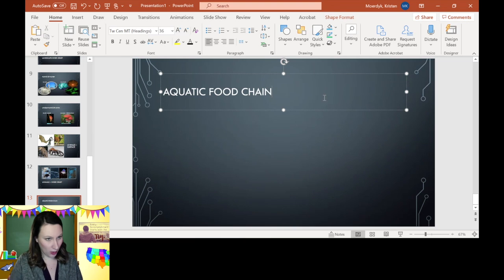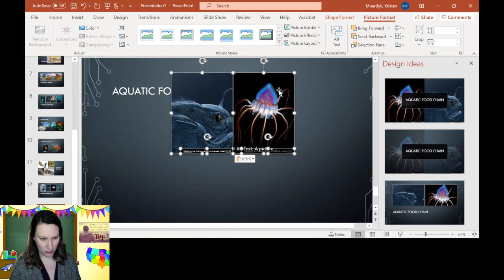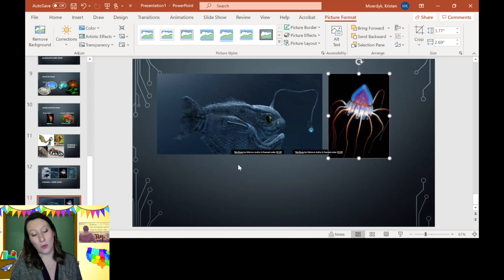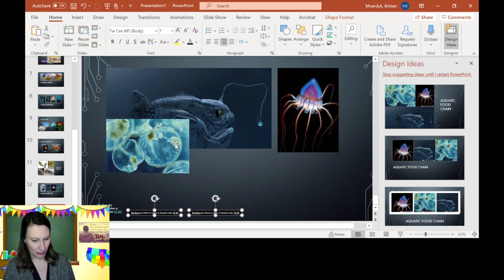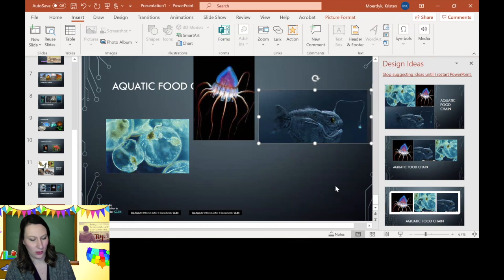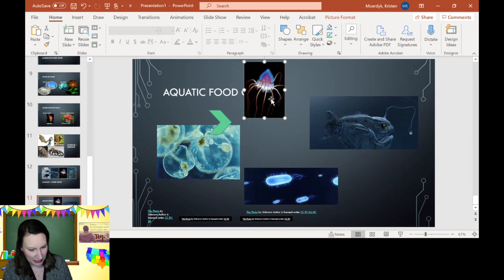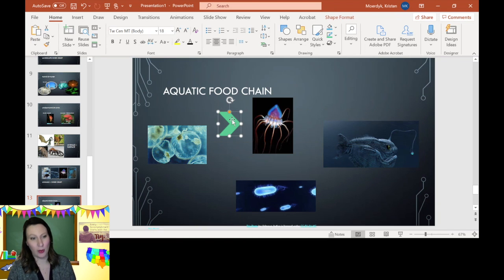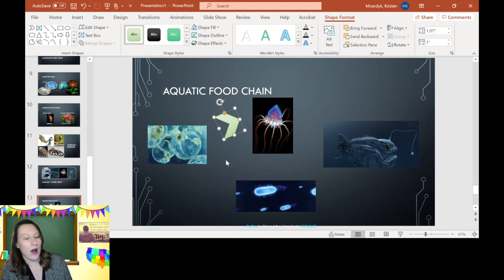How to create a PowerPoint Part 4